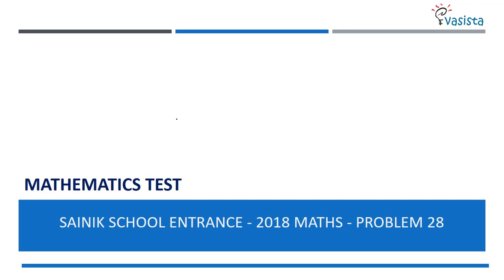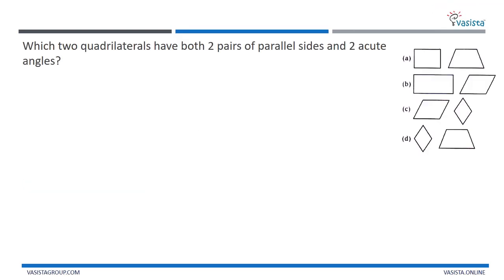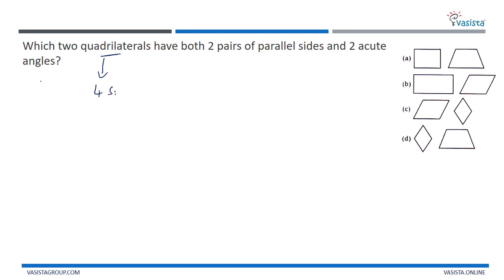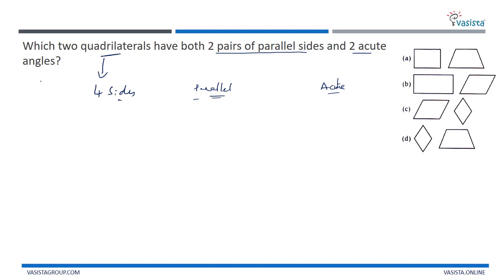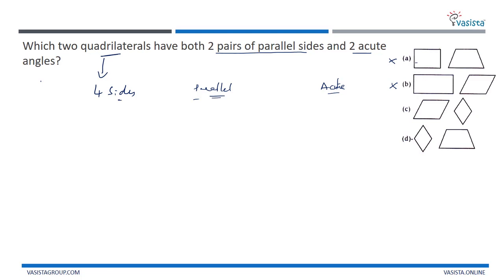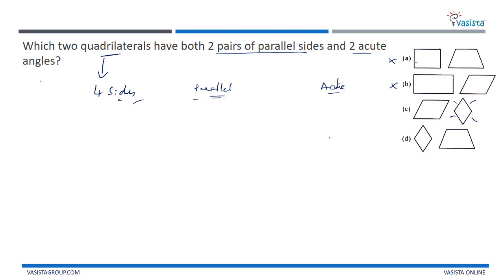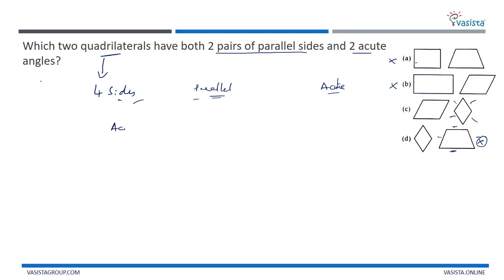Sainik School Entrance Exam 2018 – Maths Problem 28 | Explained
Which two quadrilaterals have both 2 pairs of parallel sides and 2 acute angles?

🎯 Ideal For:
Students preparing for: